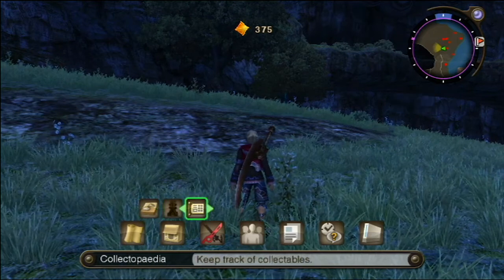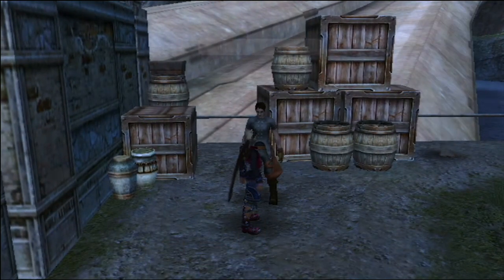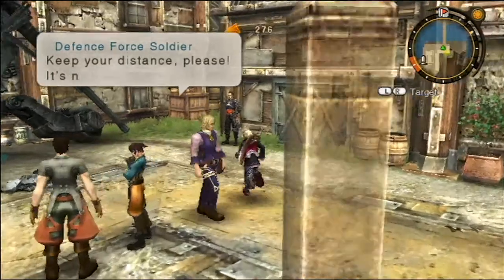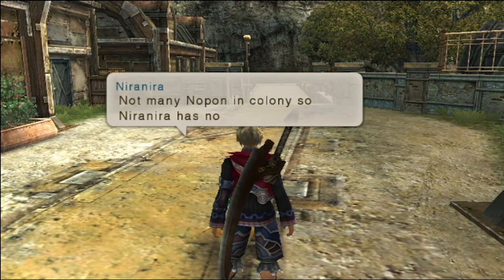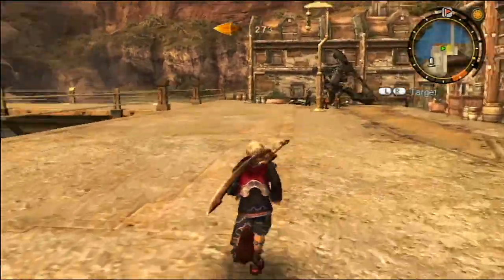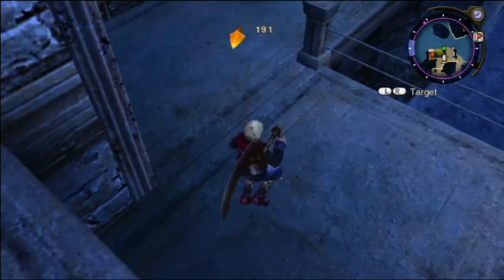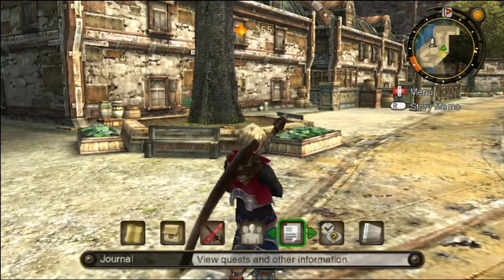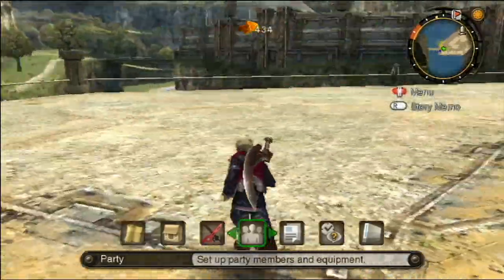[BLIND] Let's Play: Xenoblade Chronicles [003] - You Have A Voice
Is there a game you'd like me to Let's Play? Add it to the list!